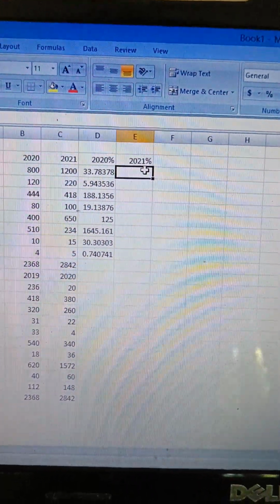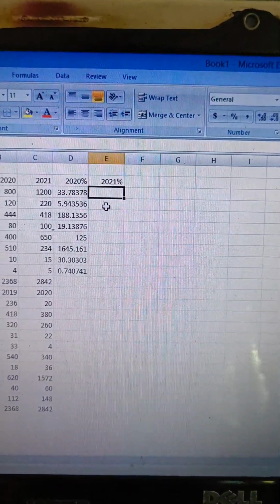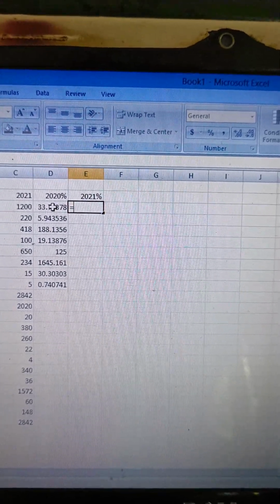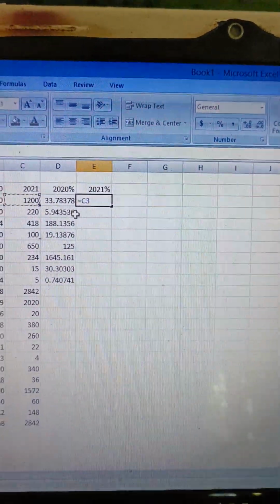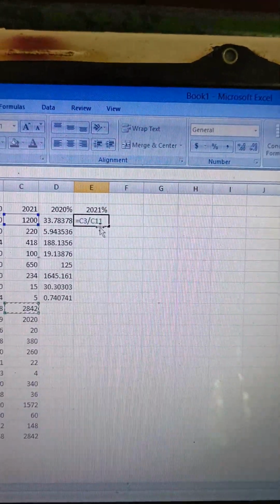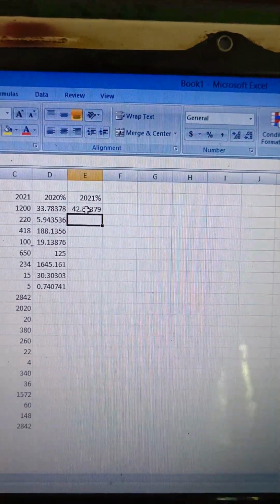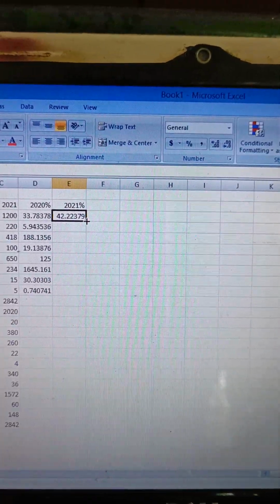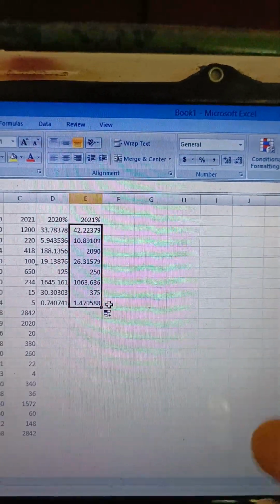Ms Excel important trick ll Applying same formula to particular column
ms excel shortcut.